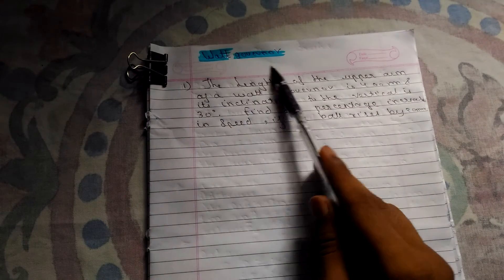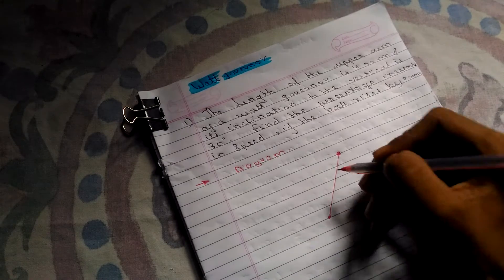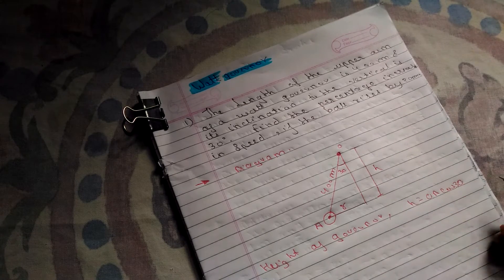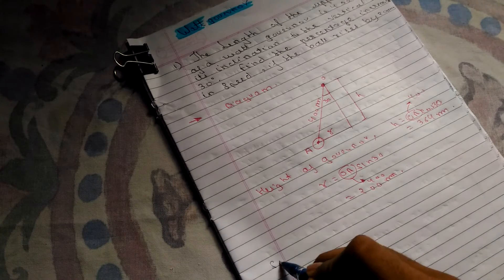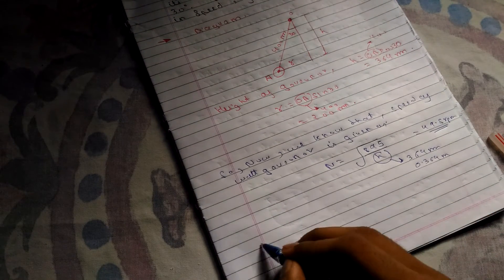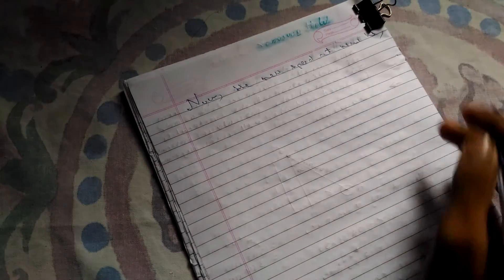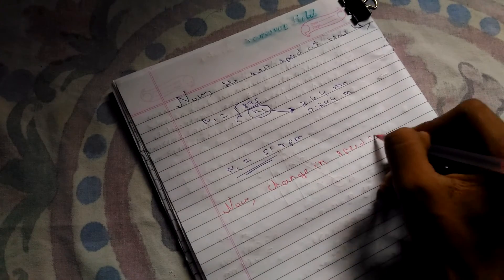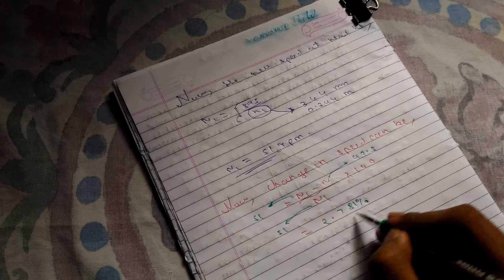watt governor numericals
here you will find a simple problem on what governor